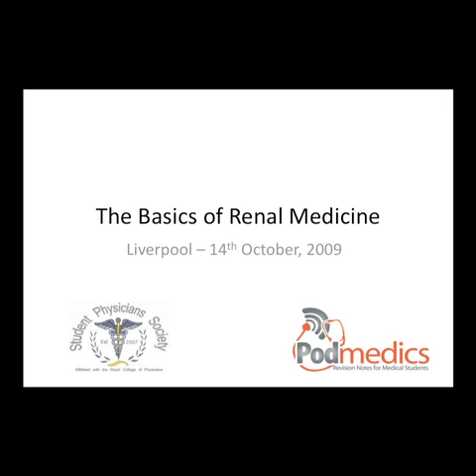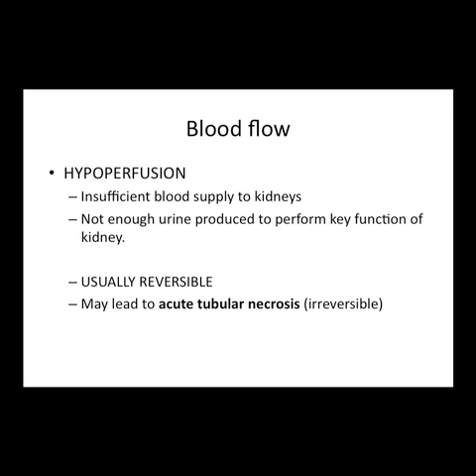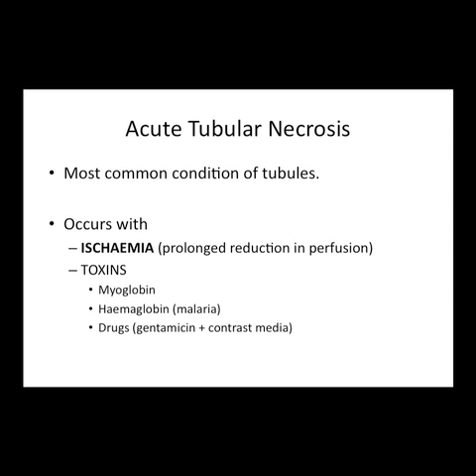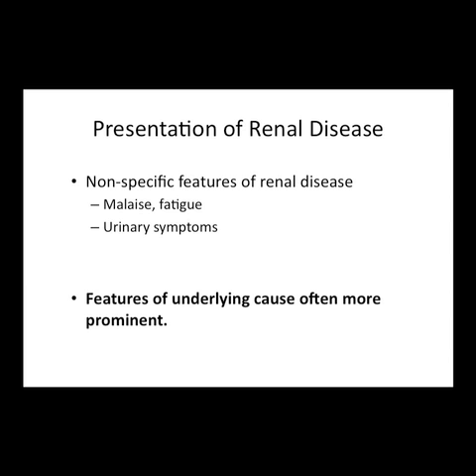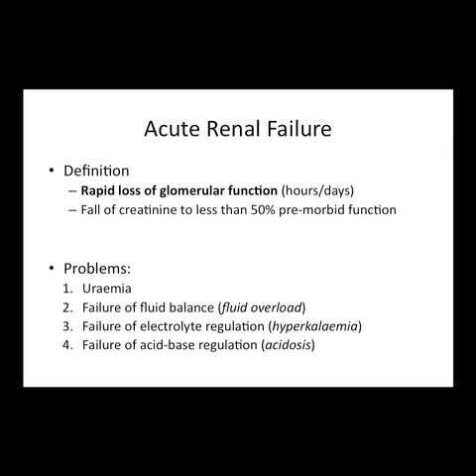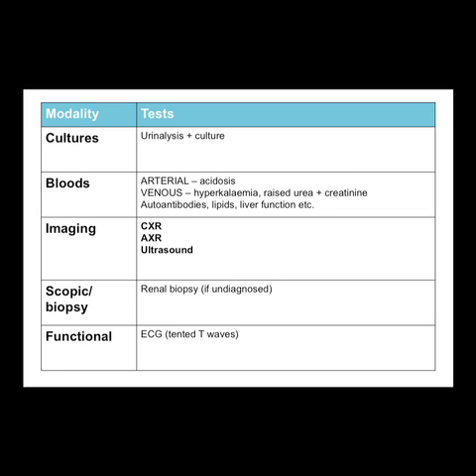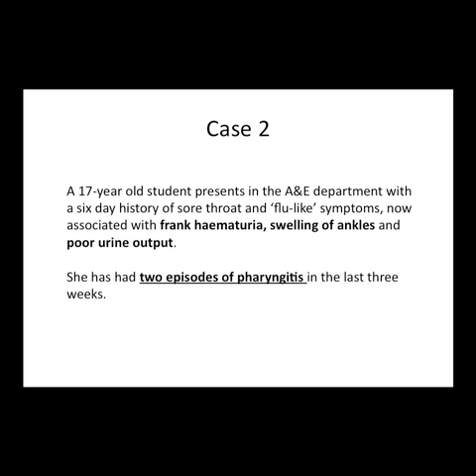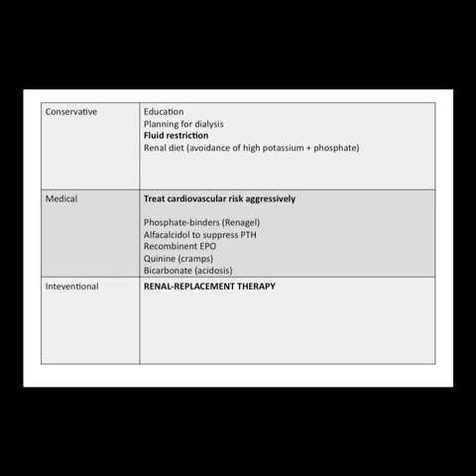Renal Medicine in 50 minutes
Dr Ed Wallitt, the founder of Podmedics, gives a complete overview of renal medicine to medical students at Liverpool in 2009.

This is by far the most popular video we have ever recorded!